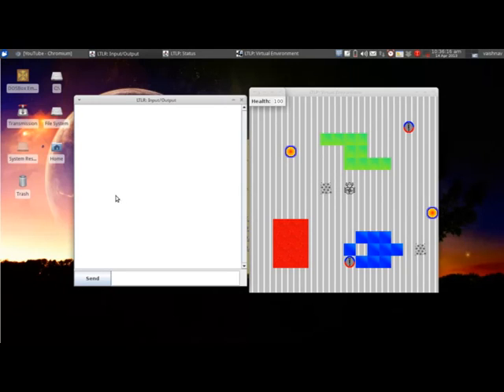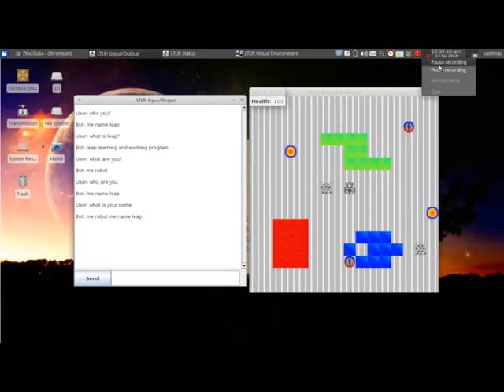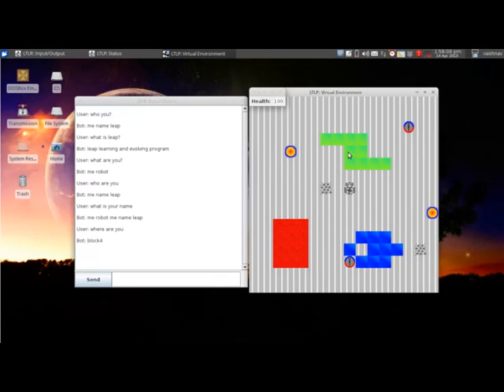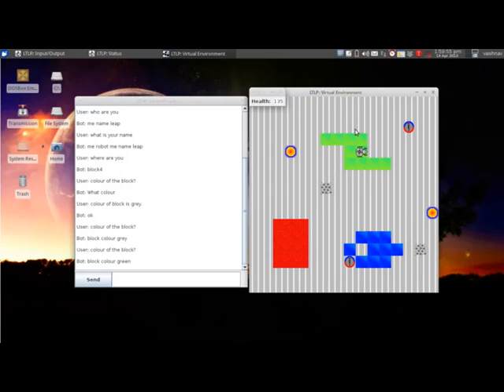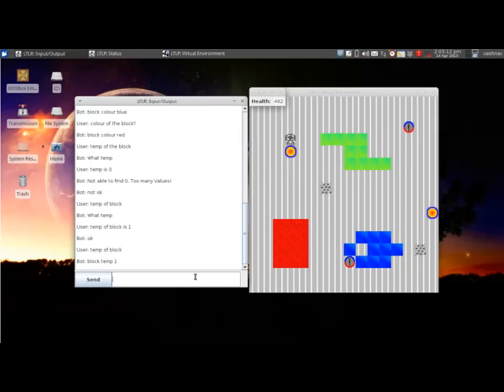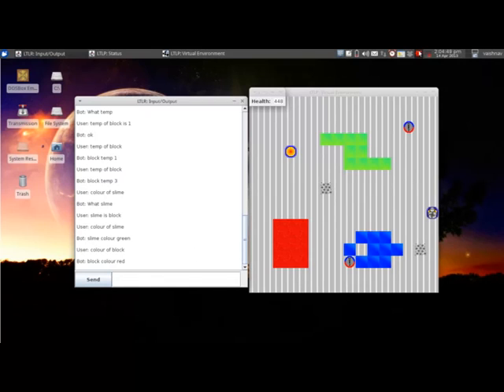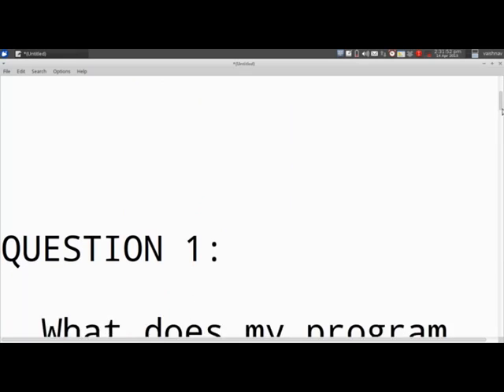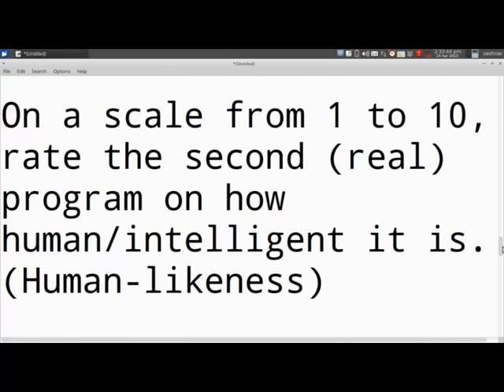Leap The Learning Program Alpha Release and Questionnare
Hey Guys! This is the alpha preview of my program code named LEAP1.0 (LTLP).
Please answer the following questions

Question 1:  What does my program (the bot in it) remind you of?
Question 2: Do you think there is a need for such a program?
Question 3: Do you know of any program / robot that can do this? (Learn to survive and                            .                   survive from what it has learned.)
Question 4: Do you think this can improve the quality of life of humans, or even other        .                   animals?
Question 5: Name some uses you think this has.
Question 6: On a scale from 1 to 10, rate the first (dummy) program on how human /         .                   intelligent it is. (Human - likeness)
Question 7: On a scale from 1 to 10, rate the second (real) program on how human /         .                   intelligent it is. (Human - likeness)
Question 8: That awkward moment when you realise that there is no question 8 after 2 .   .                   hour rendering.
Question 9: Do you think I should submit this to the fair? ( YES / NO )
Question 10: Do you think this can lead to the end of the world?

Thank You A LOT!!